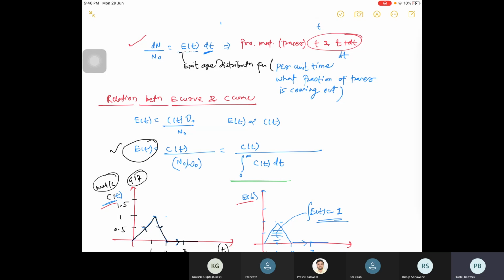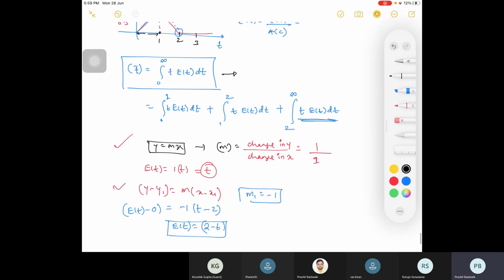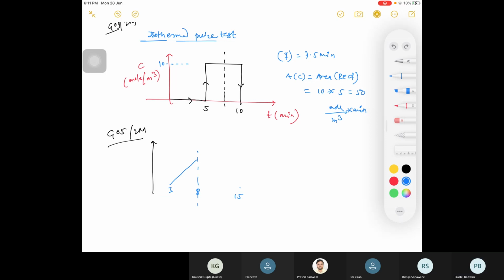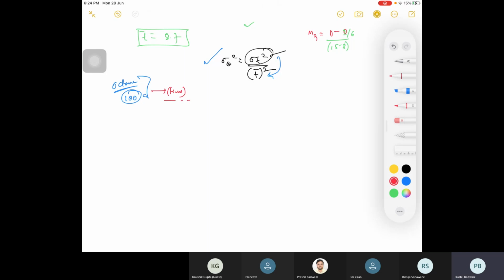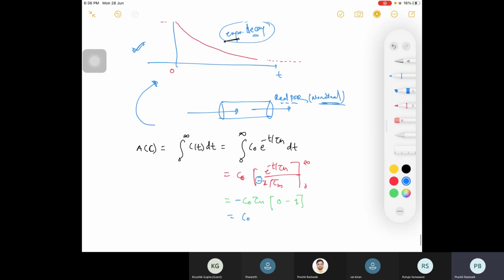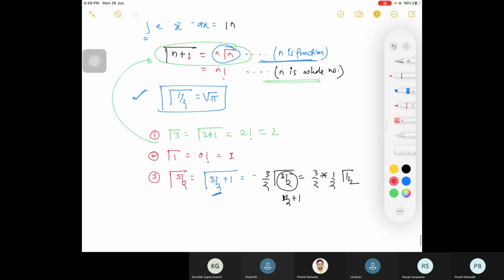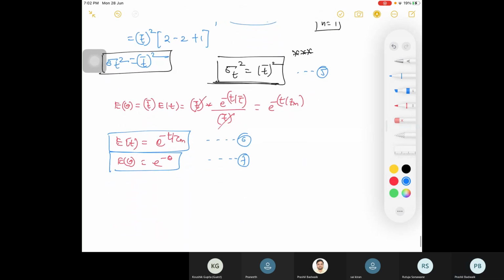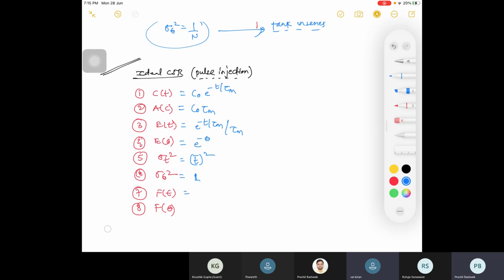Lecture 23| Non-Ideal Reactors| Chemical Reaction Engineering| GATE| CRE| Prashil Badwaik| VNIT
This videos will clarify your concepts in Chemical Engineering from zero level and will show you the beauty of the subject.

Timeline:
00:00 :- Previous Class Recap
07:55 :- Previous Year Gate Question
39:03 :- Tracer experiment over ideal reactors
39:33 :- Pulse tracer injection over Ideal CSTR, derivation and RTD (Finding out C-curve, E-curve, F-curve, Mean residence time & Variance)
01:01:33 :- Gamma function and its use
01:05:35 :- Calculation of Variance
01:28:59 :- Summery of class

Educational Qualification and Work Experience:

👉 B.Tech (Chemical engineering)- VNIT 2016-20
      Class Rank: 4
      CGPA: 8.6/10

👉 Summer Internship
     1. IIT Gandhinagar
     2. Godrej Industries Ltd. (Chemicals) Summer-2018

👉Executive Trainee
     Godrej Industries Ltd, Gujarat
    (Oct 2020 - Present)

Inspired By:
Prof. K. Krishnaiah (IIT-Madras)